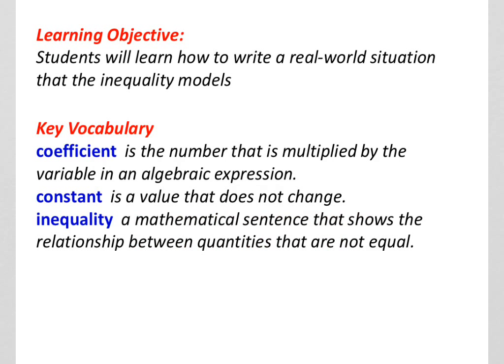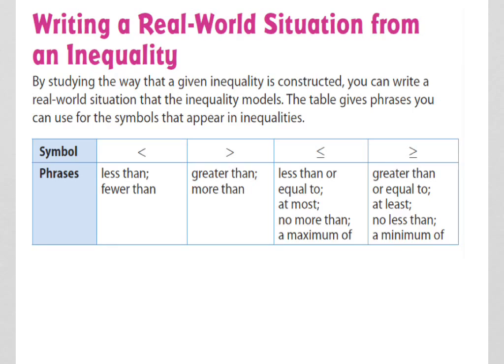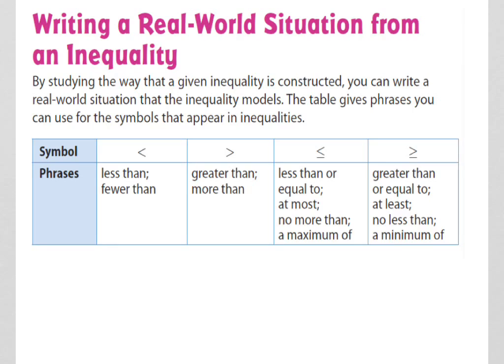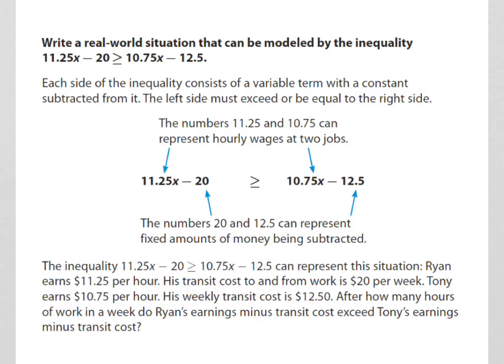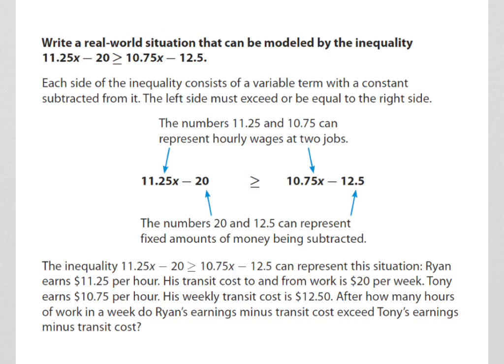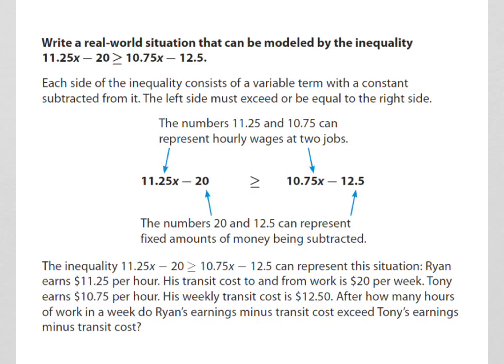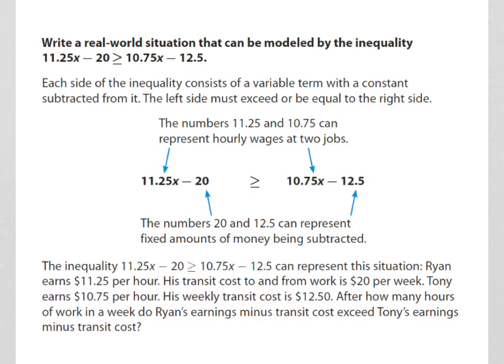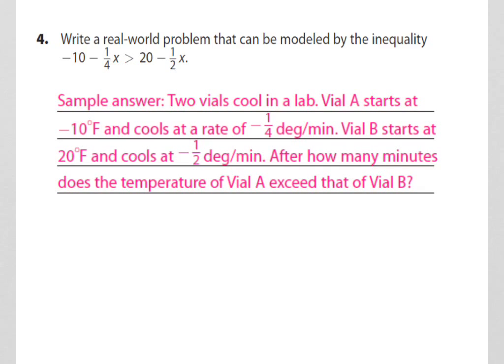11.4.3 Writing a Real World Situation from an Inequality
Unit 4 Lesson 11.4 Example 3